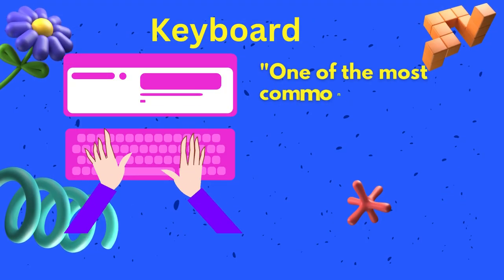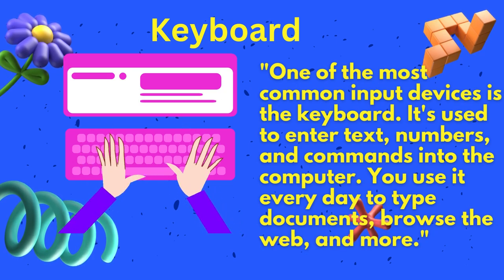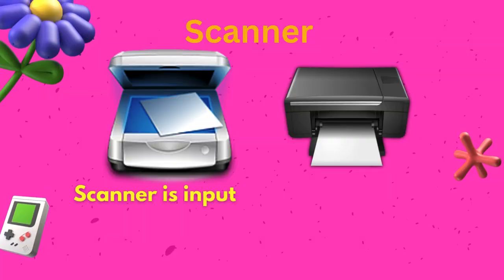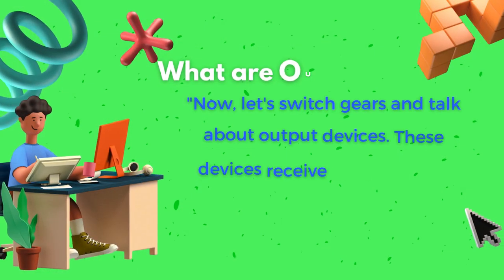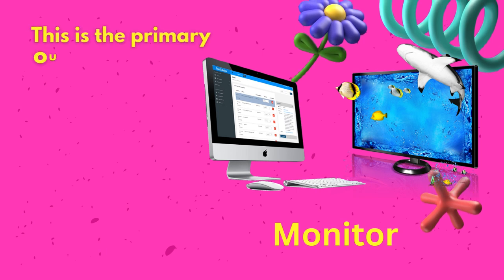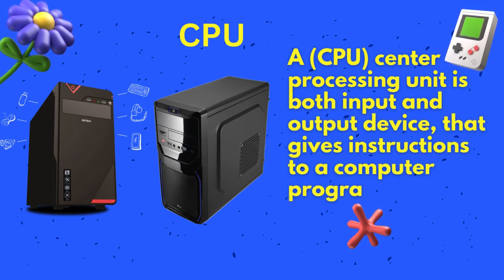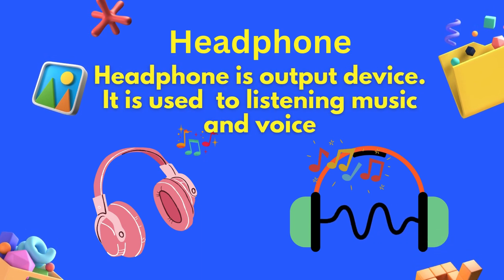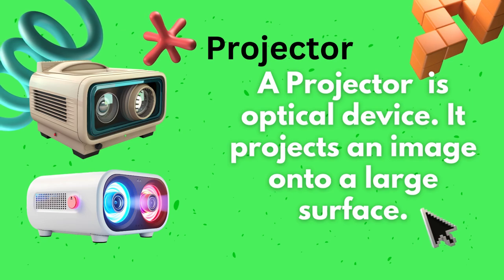Input and output devices|computer input and output devices for kids|class 2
Computer Input and Output Devices

Hello Kids,
In this video, we are going to learn about computer Input and output Device and their uses.